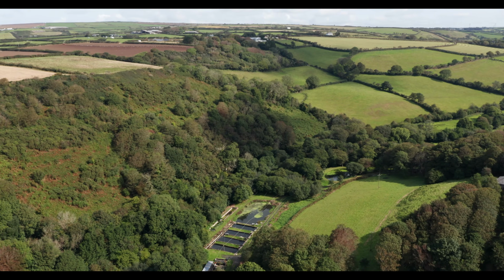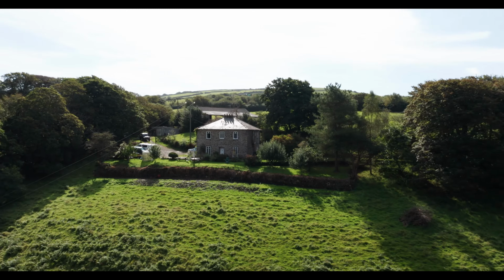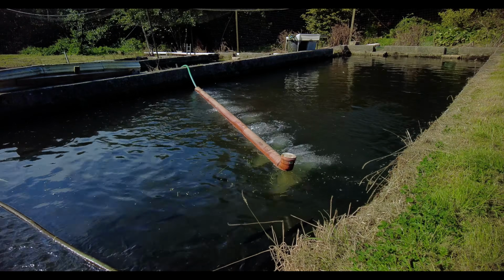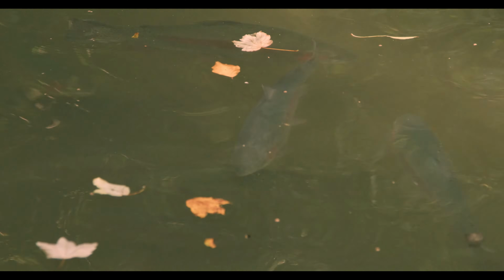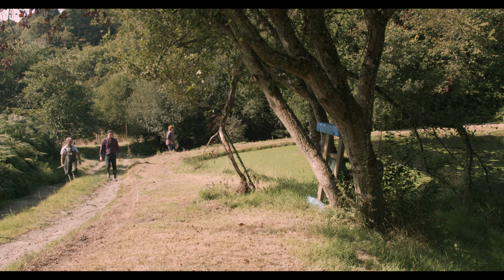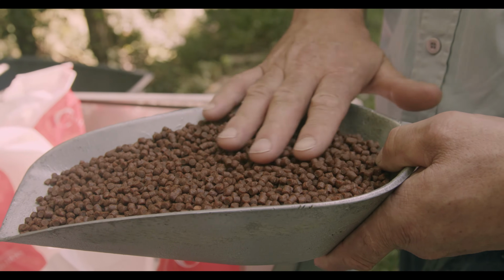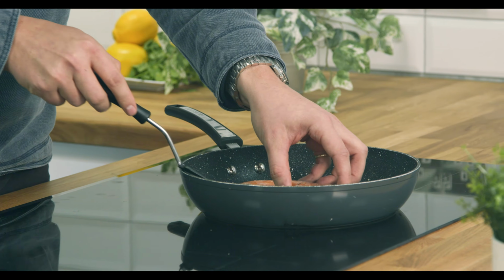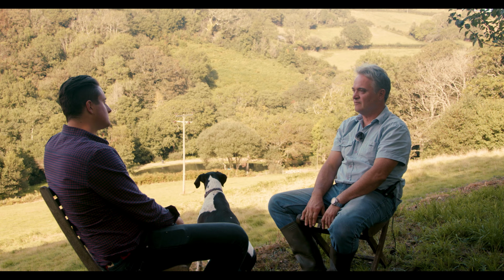Our Cornish Trout, from a secluded Cornish valley. The Cornish Fishmonger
Jack, The Cornish Fishmonger heads to a secluded valley near Boscastle to find out more about where our Cornish Trout comes from.

We're proud to work with Justin and Fiona, who exclusively supply our Cornish Trout and Cornish Rainbow Trout. Based just 30 minutes drive from us, their fish are lovingly nurtured in natural ponds, with overhanging trees and fresh flowing water running down from Bodmin Moor.

This is not just a "job" for Justin. He speaks passionately for his love of the fish and the personal satisfaction he gets from watching them grow and live in delightful Cornish surroundings.

As he says himself, "Happy fish are tasty fish". We couldn't agree more.